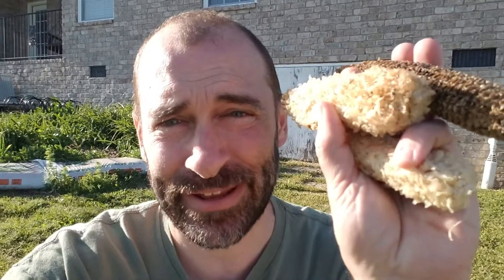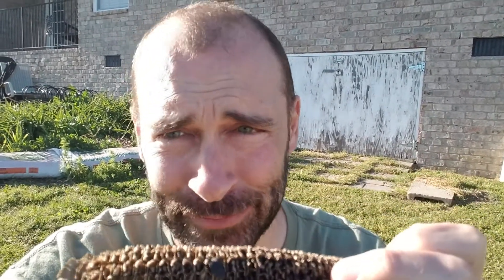Day 22 of Corn teen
If you are out of toilet paper, I have the solution